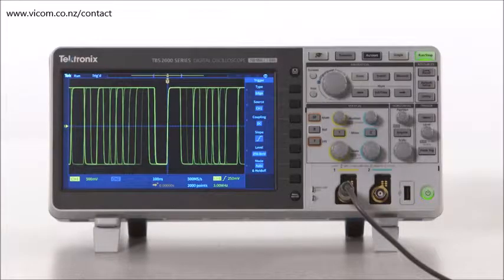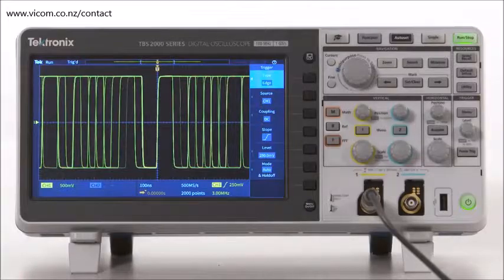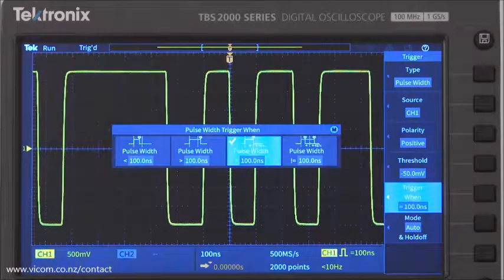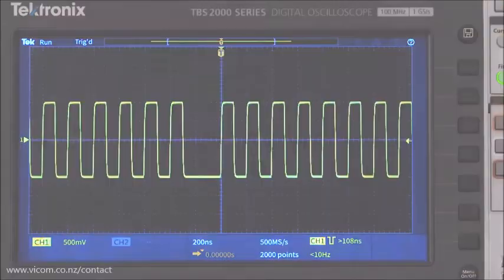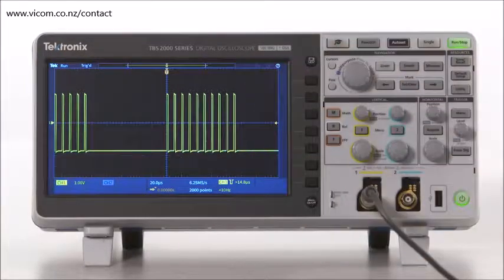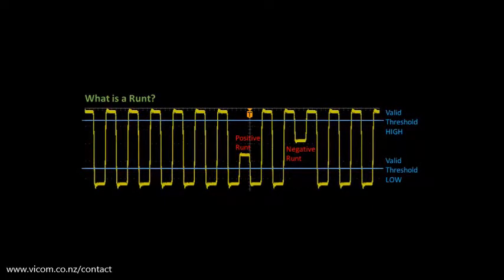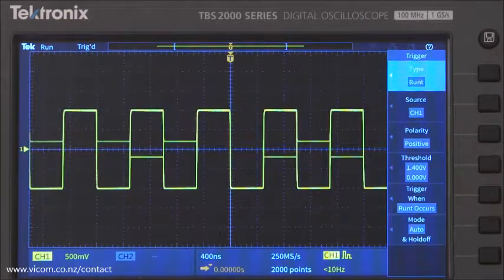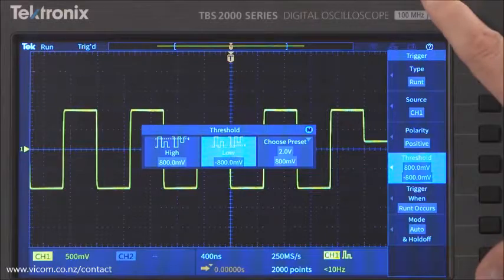How to Set Up Oscilloscope Triggering (Part 2: Pulse Width and Runt Triggering)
In this 2nd video on triggering an oscilloscope, we look at pulse-width triggering, trigger hold-off and runt pulse triggers. These techniques will come in handy when capturing digital signals and bursts.